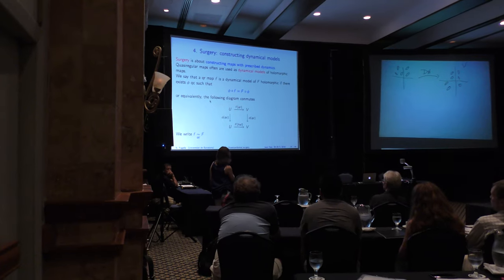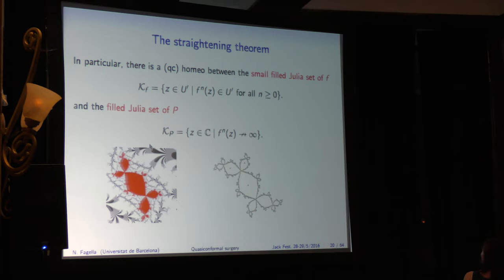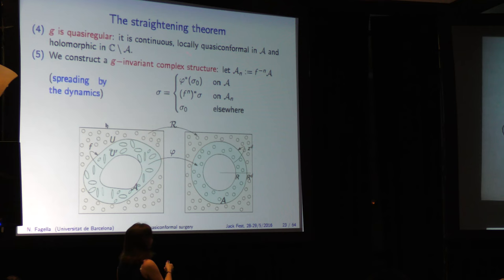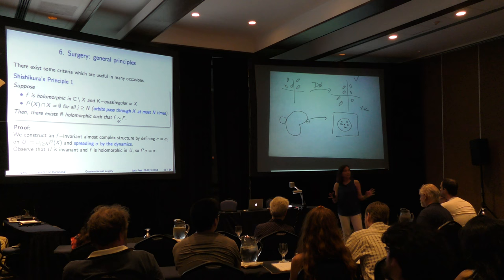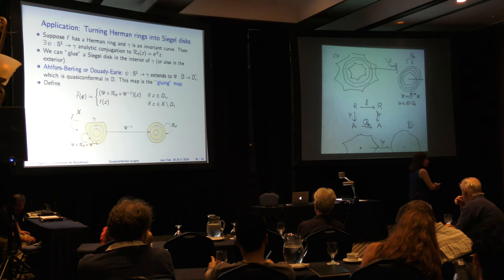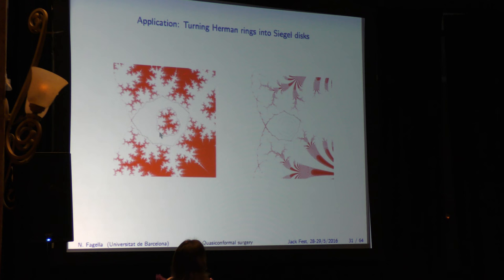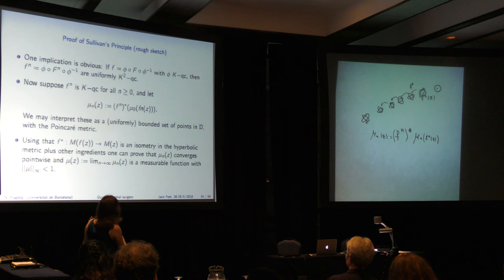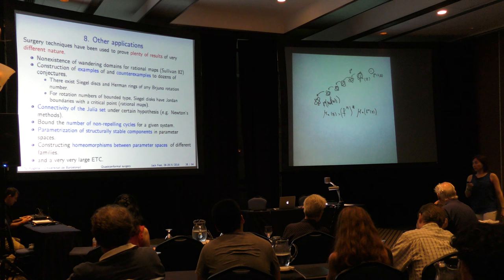Quasiconformal surgery and applications to transcendental dynamics 1/2 (Núria Fagella)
Quasiconformal surgery and applications to transcendental dynamics 1/2

Plática dada por Núria Fagella (Universitat de Barcelona) el sábado 28 de mayo del 2016 en el North-American Workshop in Holomorphic Dynamics, evento para celebrar el 85 aniversario de John Minor en Cancún, México.

In the first session of this minicourse we will explain the basics of quasiconformal surgery, a widely used technique in holomorphic dynamics which allows to construct holomorphic maps with prescribed dynamics.
This survey will be accompanied by some examples
and applications.

In the second session we shall present some applications to prove in transcendental dynamics. These may include, among other things, results concerning configurations of Herman rings for transcendental maps, and/or linearization of
indifferent fixed points for the semistandard map.

Cartel del evento North-American Workshop in
Holomorphic Dynamics

Página del evento North-American Workshop in
Holomorphic Dynamics

Programa del evento North-American Workshop in
Holomorphic Dynamics

Página de Núria Fagella en el Institut de Matemàtiques de la Universitat de Barcelona

Otras pláticas del evento North-American Workshop in
Holomorphic Dynamics

Album de fotos miniatura del evento North-American Workshop in
Holomorphic Dynamics